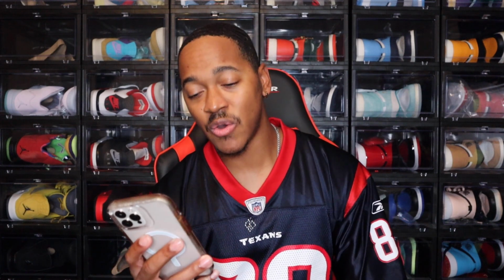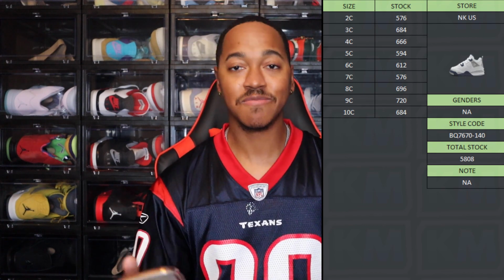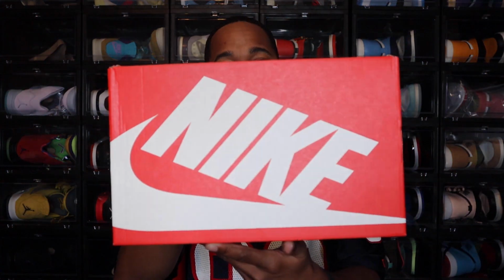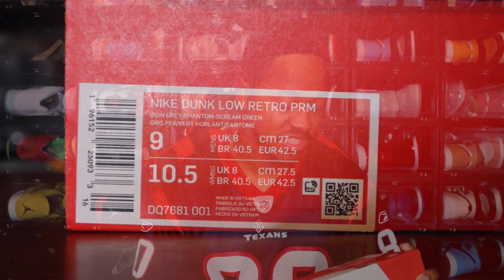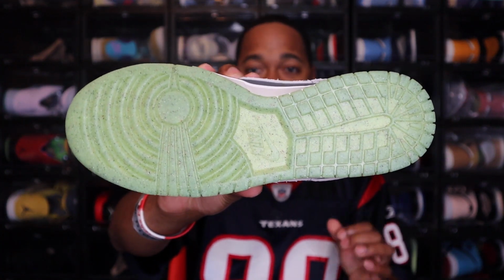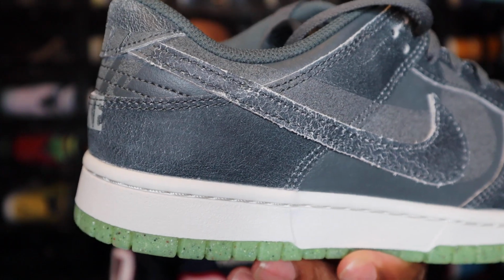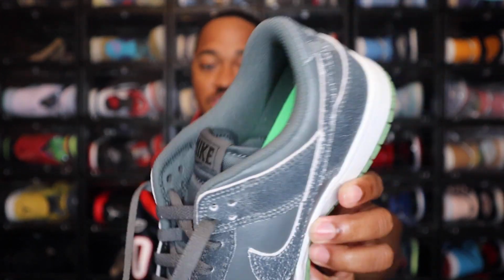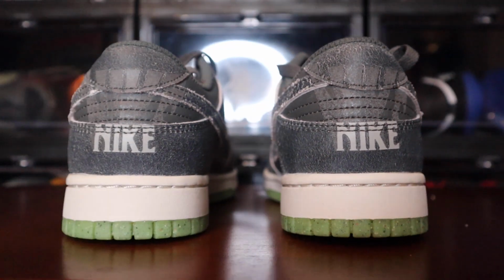NIKE DUNK LOW HALLOWEEN REVIEW